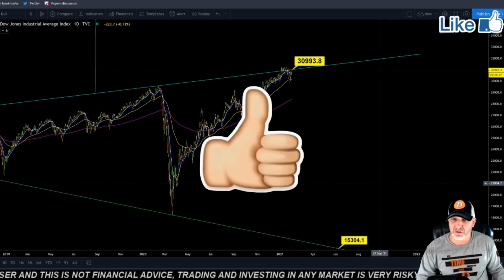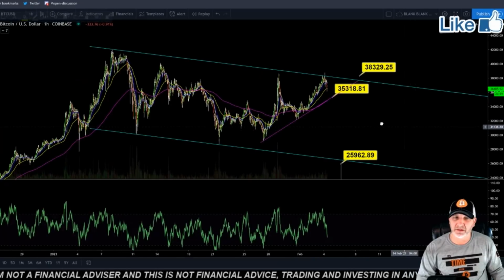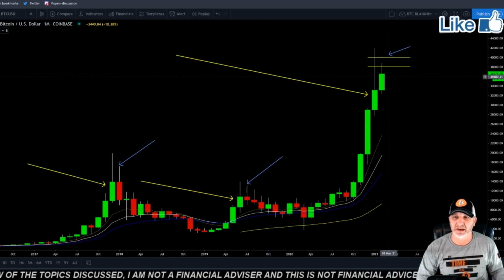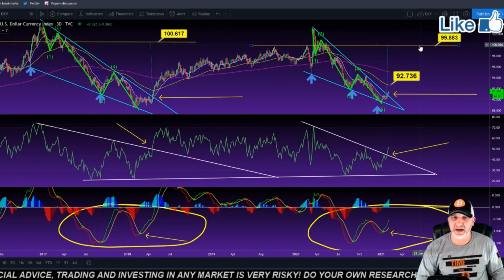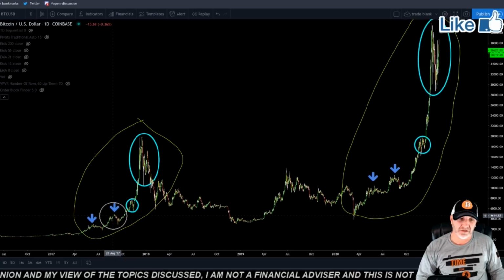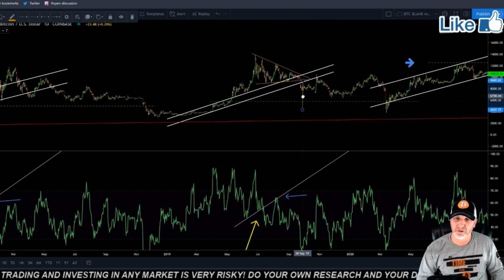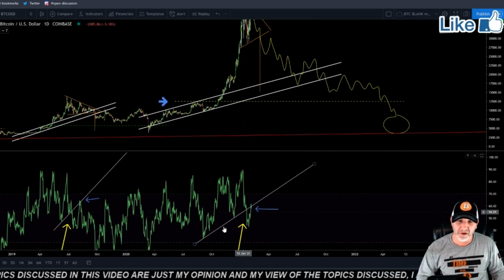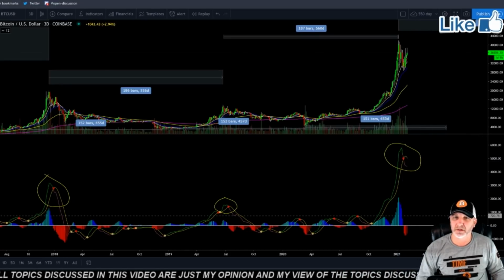MUST WATCH BITCOIN UPDATE!! BITCOIN vs. DOLLAR Crypto BTC TA price prediction, analysis, trading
BITCOIN DROPPING and DOLLAR MOONING? what does it mean, HAS BITCOIN TOPPED OUT AT 42K? lets take a look at the charts. Let me know what you think in the comments below!

👇 HARDWARE COLD STORAGE WALLETS👇
      👇CRYPTO WALLETS👇

🔥 BRAVE BROWSER (quit watching ads or get paid to watch them)

     🔥🔥🔥🔥🔥🔥🔥 TIP JARS 🔥🔥🔥🔥🔥🔥🔥🔥
🔥🔥BTC-  3LS6VeF7XwiYjpPmYCQeXrAvTndQUbK9pg
🔥🔥LTC-  MGW51cJiMhTG58T8z4Xvo5aFGZ2qjz3hXy